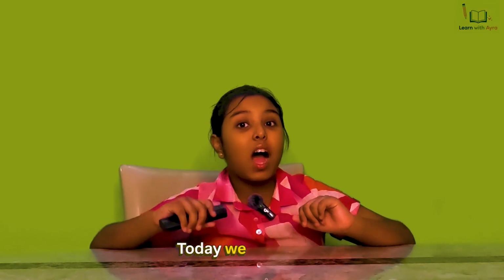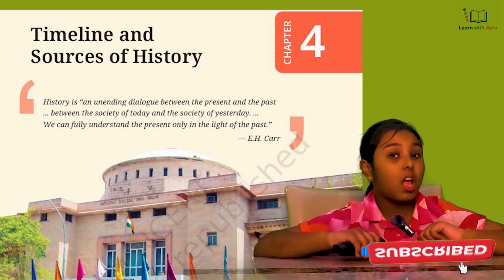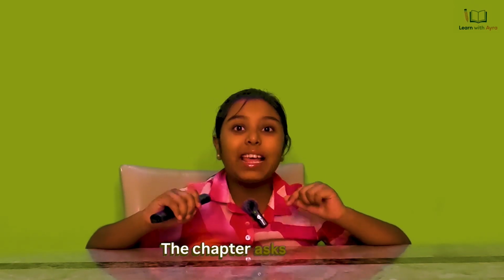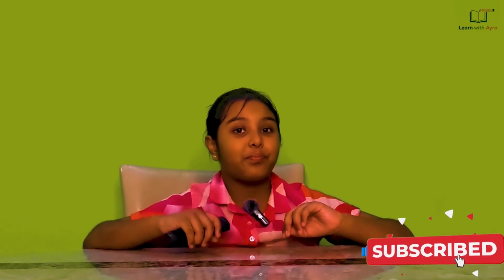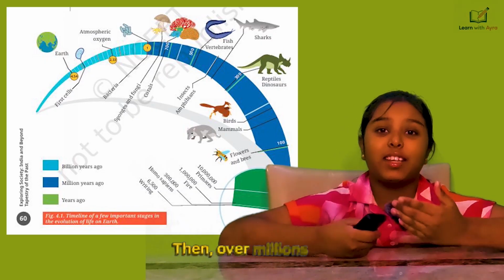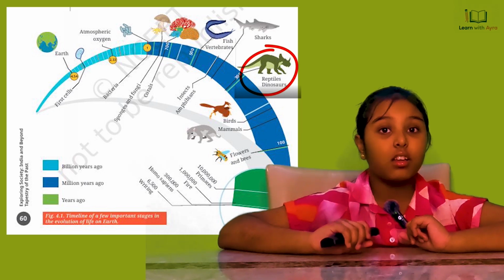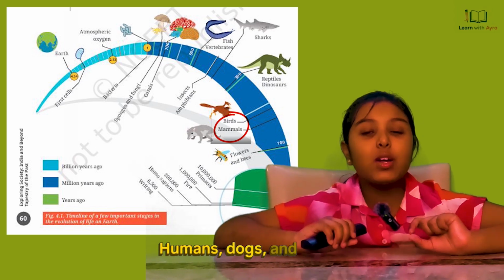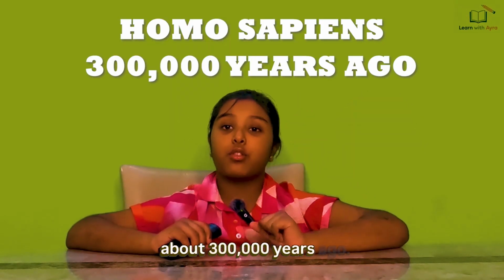Timeline and Sources of History - Part 1 Chapter 4 | Pages 59–60 | NCERT Class 6 History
In this video, we begin Chapter 4 – Timeline and Sources of History by following the NCERT textbook page by page.
📚 In this lesson (Pages 59–60), you'll learn:
• Chapter introduction
• Meaning of Timeline
• Meaning of Sources of History
• E. H. Carr's quote
• National Museum, New Delhi
• How do we learn about the past?
• Personal past and human past
• Earth's long history
• Figure 4.1: Evolution of life on Earth
• Appearance of Homo sapiens
This lesson is explained in the same sequence as the NCERT textbook, making it easy to study with your book open.
📘 Class: 6 Social Science – History
📖 Chapter: Timeline and Sources of History (Pages 59–60)